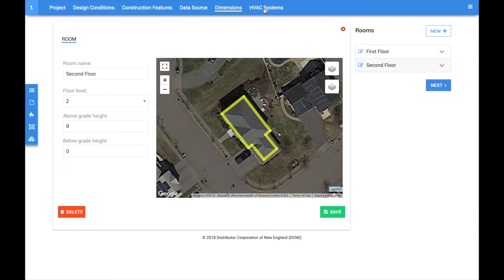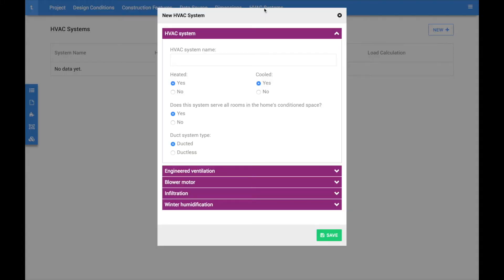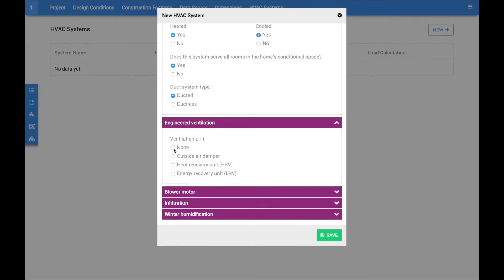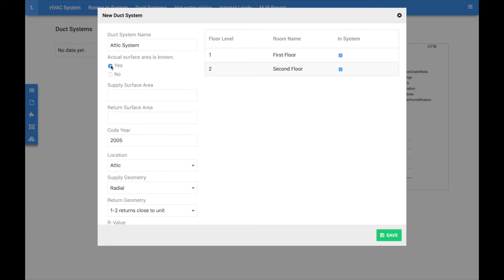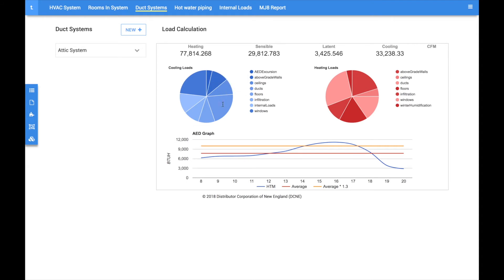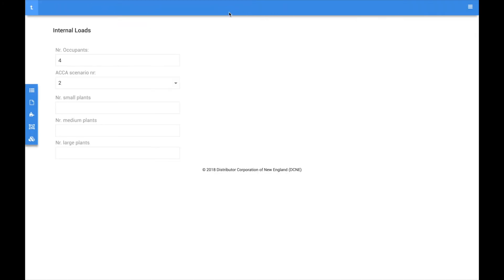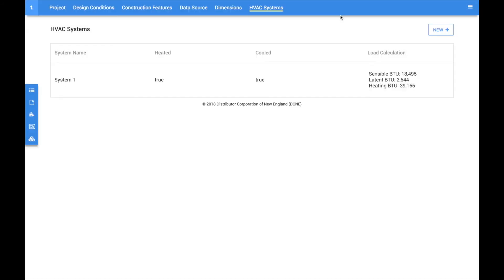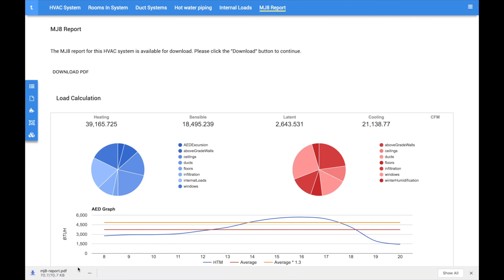CoolCalc 2.0 - HVAC Systems Overview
This video gives a complete overview of how to create new HVAC systems in the totally redesigned Cool Calc Manual J version 2.0.